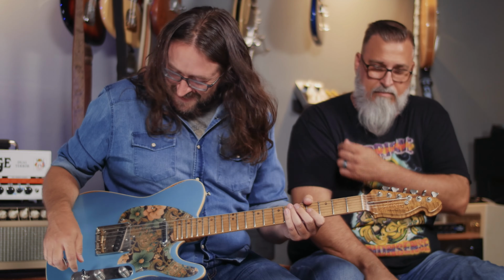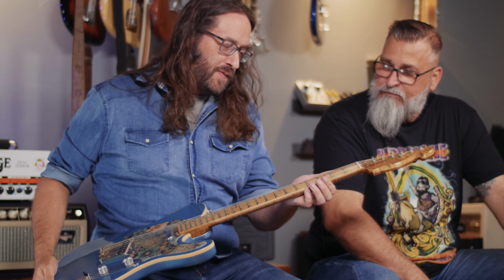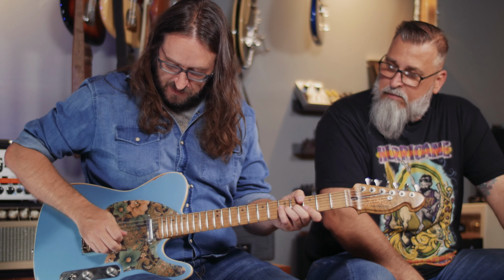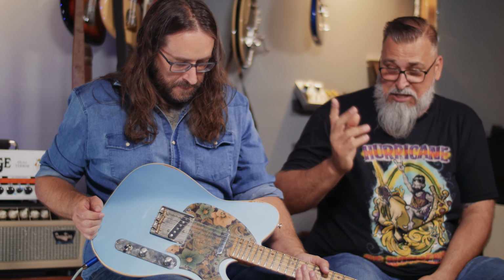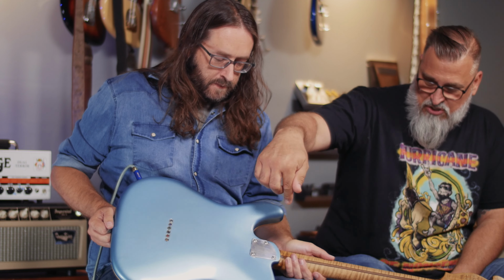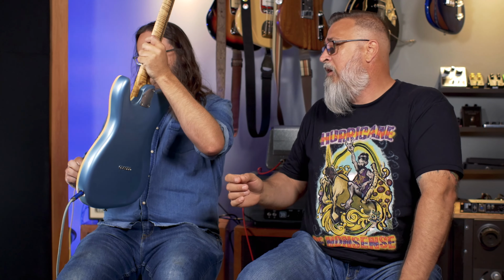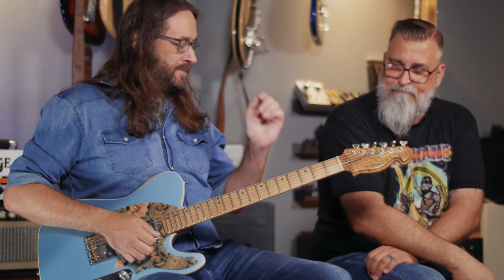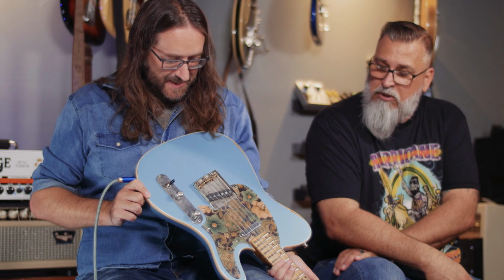King Electric Guitars Taurus Model - Raffle Guitar Demo - Adam McIntyre of The Pinx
Adam McIntyre of The Pinx stops by to help Randy show off the King Electric Guitars Taurus model. This specific guitar is going up for a raffle for charity through the UpBeat Foundation in Atlanta to help musicians in need. The show and raffle are at The Star Bar on August 19th, 2023. Shipped anywhere in the continental USA.

BODY
Thin profile mahogany body
Bolt-on construction with ultra-access neck joint
Belly cut, arm carve
Custom mixed metallic blue paint with light aging
Custom-made fabric-backed pickguard
Cream binding

NECK
5-piece flamed maple & Peruvian walnut
25.5-inch scale
Maple fretboard with 12” radius
Jumbo nickel frets
Bone nut
Machine screws & inserts for mounting
Tru oiled neck shaft

HARDWARE
Aged Hipshot open-gear locking tuners
Aged Joe Barden bridge with brass compensated saddles
Reversed control plate

ELECTRONICS
Bootstrap Palo Alto T set
CTS volume/ tone pots 250k
Switchcraft 3-way toggle switch
Orange Drop .047 tone cap
Switchcraft input jack
Vintage “ push back” cloth wiring

Set up with 10 gauge D’Addario strings

Guitar valued at $1,973.00

to start your own custom build.